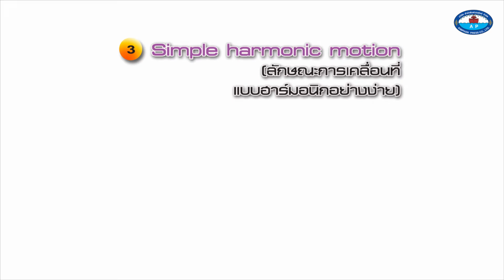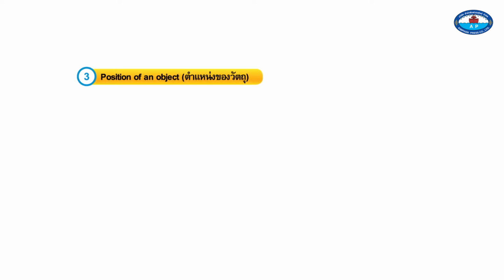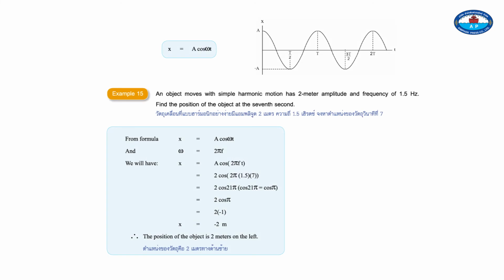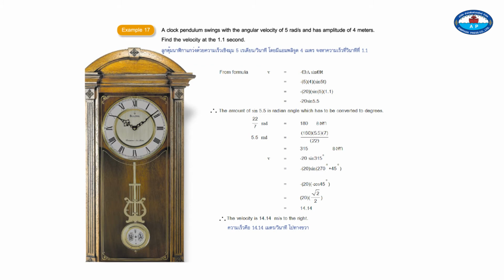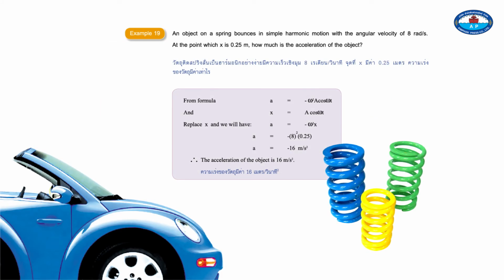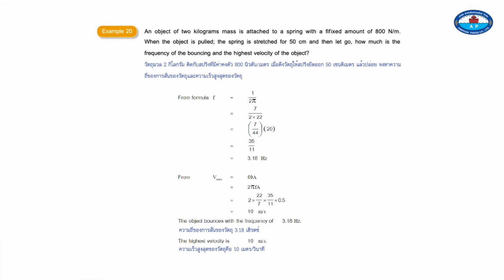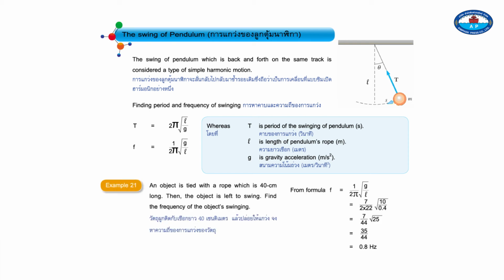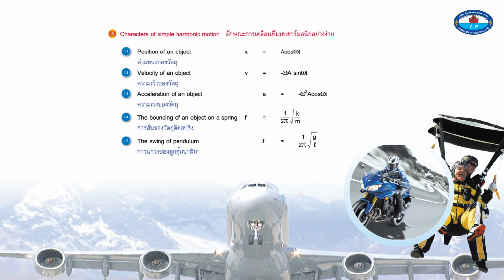Simple harmonic motion : ลักษณะการเคลื่อนที่แบบฮาร์มอนิกอย่างง่าย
Bilingual Supplementary Book 2 ภาษา
บทที่ 7 Motion in a plane : การเคลื่อนที่ของวัตถุบนระนาบ หน้า 241